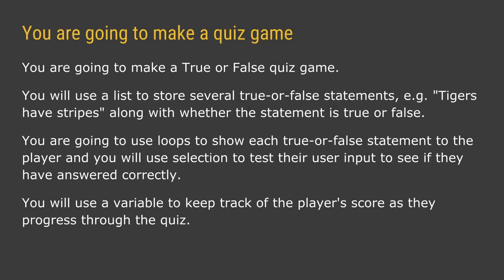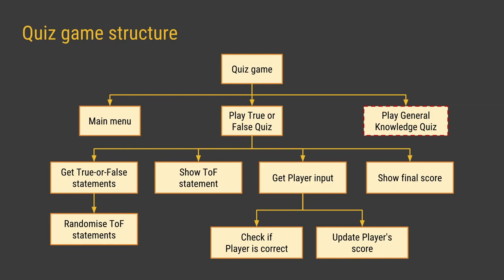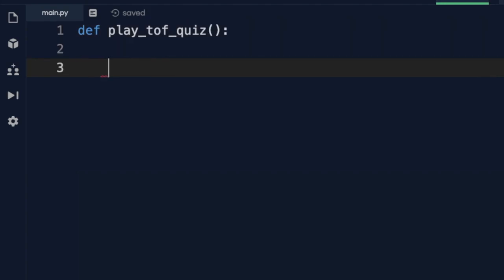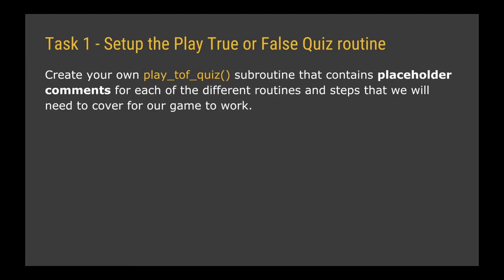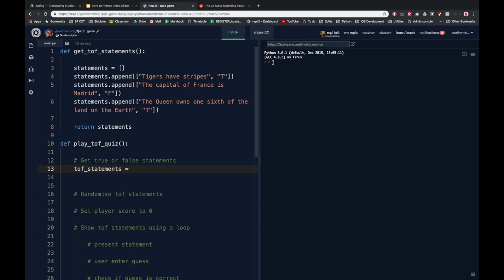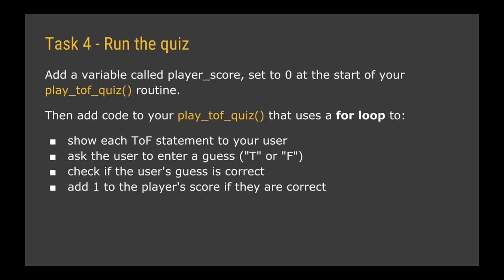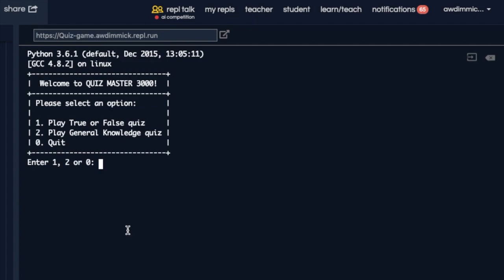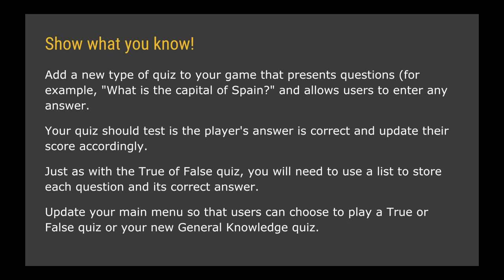Simple python quiz game - Python is that EASY! 😱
python quiz game project tutorial example explained
Learn about lists, tuples, and shuffling lists, while writing a simple question and answer program.
- Combining user input, selection and iteration (loop) techniques to create a quiz game
- How to structure a more complex program using subroutines
- Use two-dimensional lists to store quiz questions and answers

This is the sixth and final video in a short series designed to introduce beginner programmers to the Python programming language. The series has been written specifically for teaching Computer Science in schools, but could be used for anyone wishing to learn to program.

The video is broken up in to sections covering each of the skills and contains tasks for learners to complete independently to reinforce their learning.